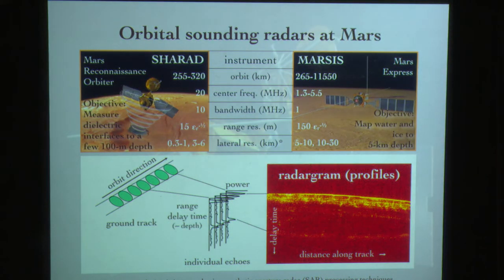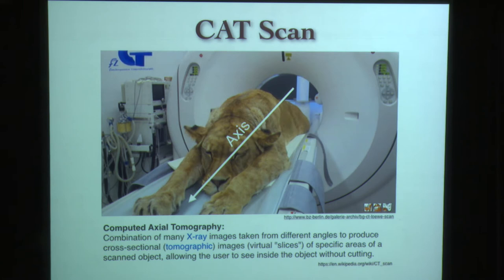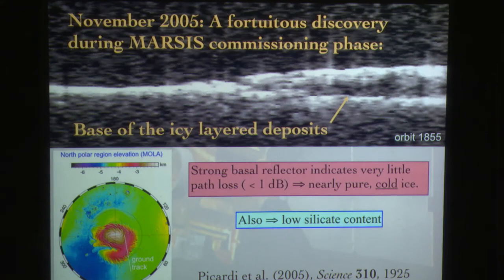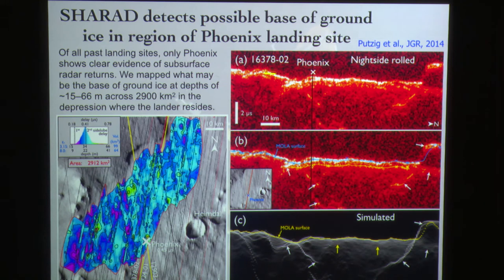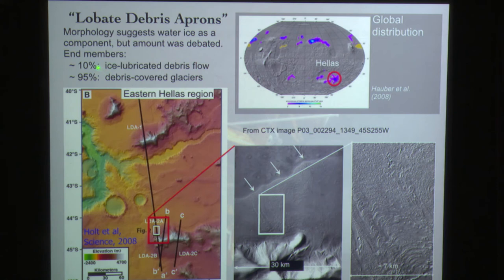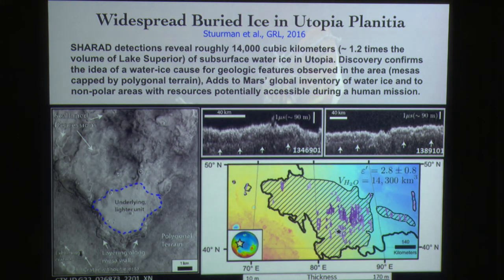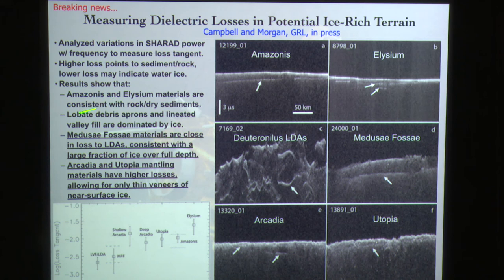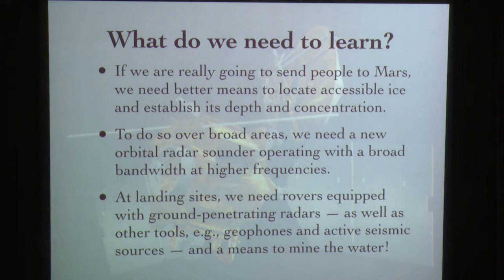Subsurface Sounding on Mars and the Search for Water Ice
Watch Nathaniel Putzig (PSI) talk about Subsurface Sounding on Mars and the Search for Water Ice at the Keck Institute for Space Studies short course MarsX - Mars Subsurface Exploration - Life and Resources in the Martian Subsurface on February 12, 2018.